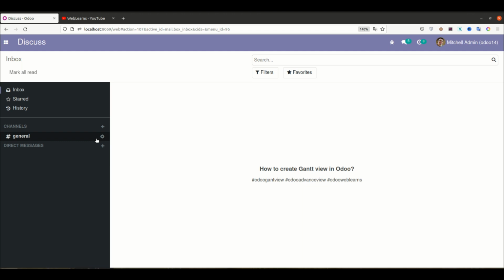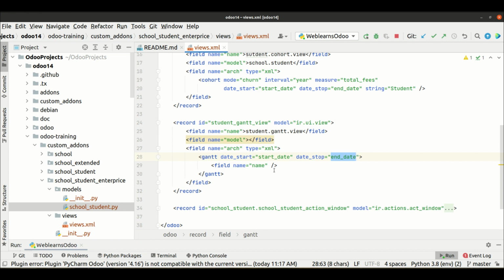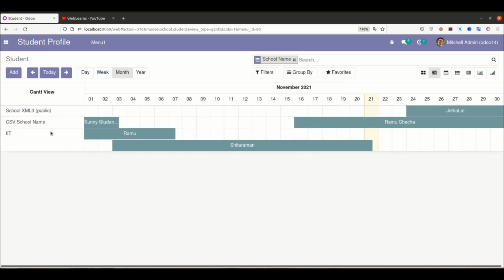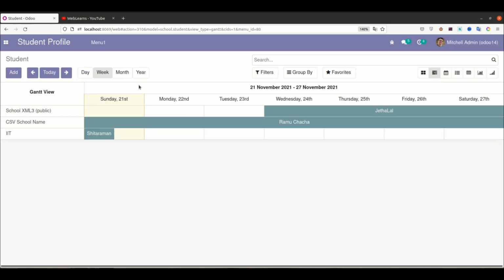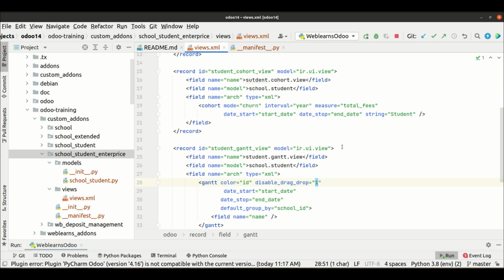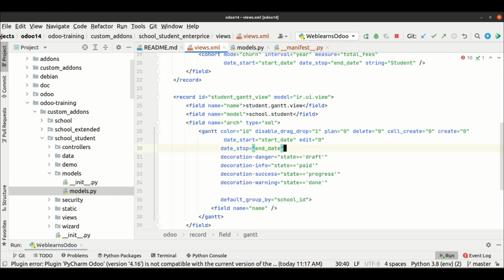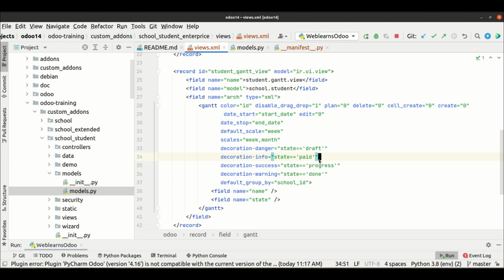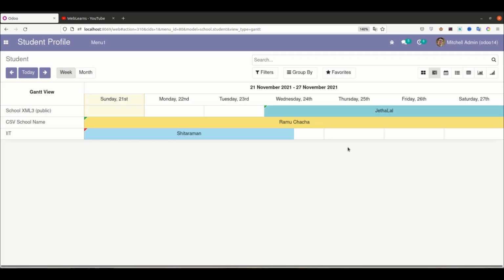Define gantt view in odoo | Odoo Advance View Tutorial | Gantt Chart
How to define gantt view in Odoo? Use different attributes and test cases to create gantt view. If you want to create a timeline view for the data. Also want to display graphical display of your project that time you can create or use Gantt view. Please check till end of this discussion so you will get idea about the gantt view.

Well this view available in Enterprise addons. So if you have enterprise module please try to play around on this.

Support me :-